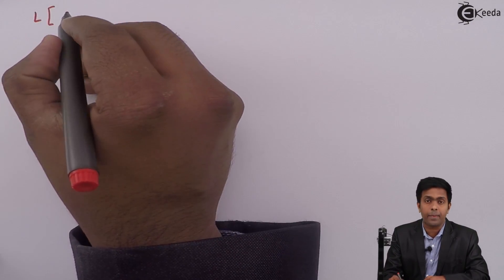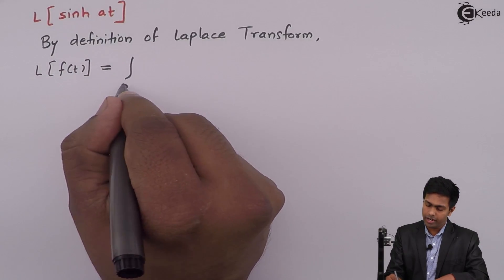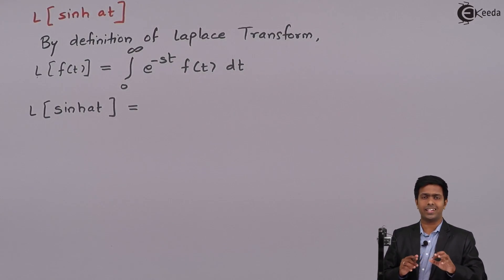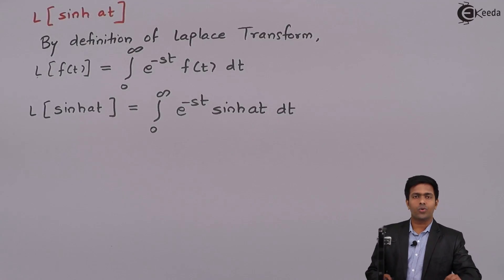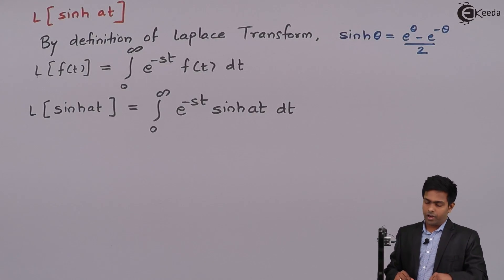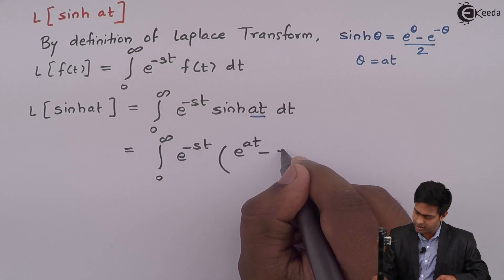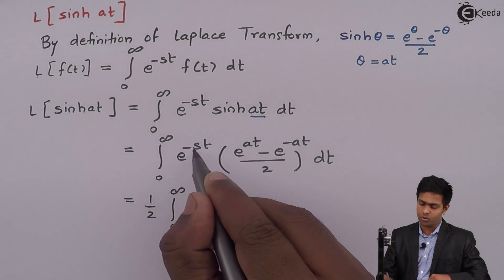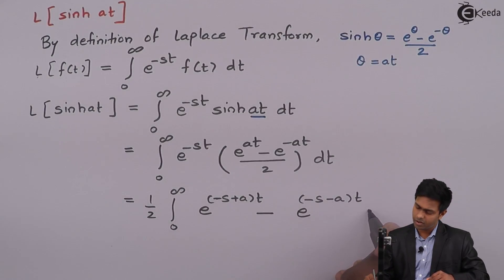Introduction to Laplace Transform of Sinh at - Laplace Transform - Engineering Mathematics 3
Welcome to our comprehensive tutorial on the Introduction to Laplace Transform of Sinh(at) in Engineering Mathematics 3! In this video, we're diving into the fundamental concept of Laplace Transform and its application to the hyperbolic sine function.

Understanding the Laplace Transform of Sinh(at) is crucial for engineers, mathematicians, and physicists alike, as it plays a significant role in solving differential equations and analyzing dynamic systems. In this beginner-friendly tutorial, we'll lay the groundwork by introducing the concept of Laplace Transform and then specifically focusing on the Sinh(at) function.

Throughout this tutorial, we'll guide you step-by-step, explaining each concept clearly and providing intuitive examples to enhance your understanding. Whether you're a student embarking on your engineering mathematics journey or a seasoned professional looking to deepen your knowledge, this video is tailored to meet your needs.

Join us as we demystify the Laplace Transform of Sinh(at) and explore its applications in engineering mathematics. Let's embark on this educational journey together!